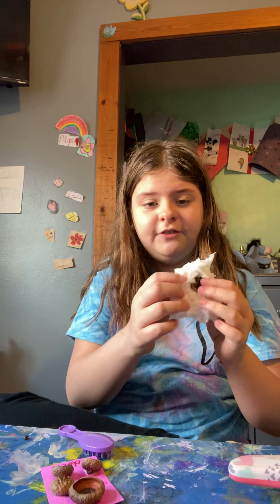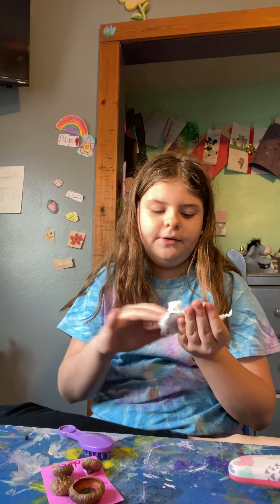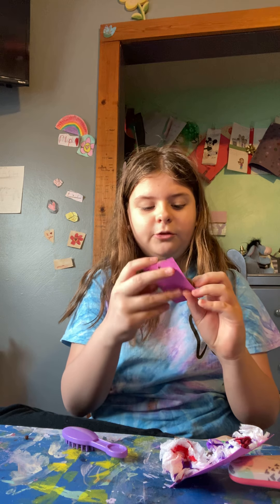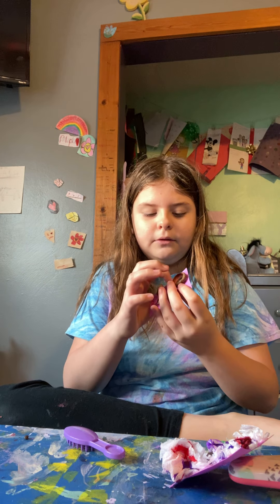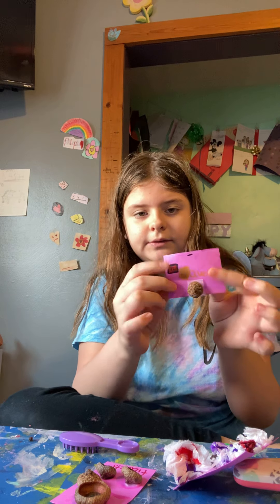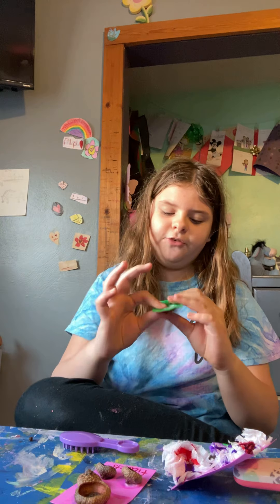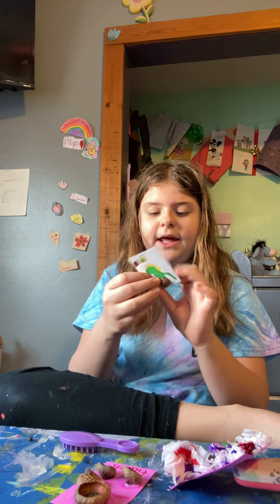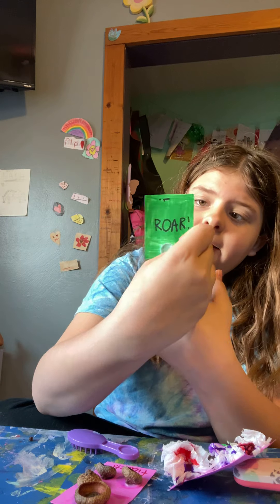Showing u my DIY FIDGETS